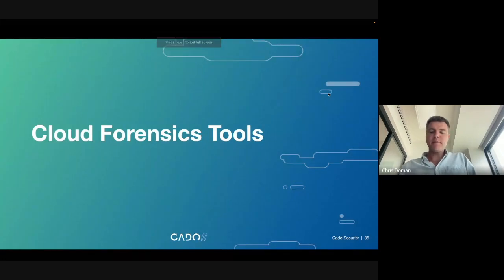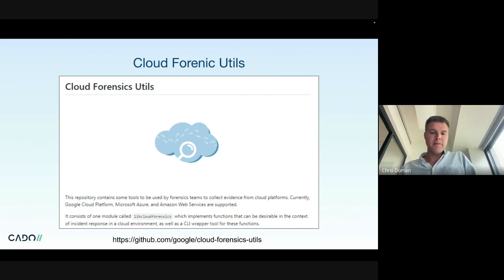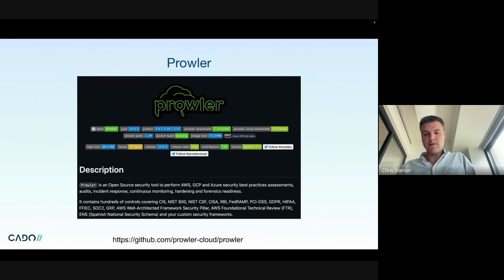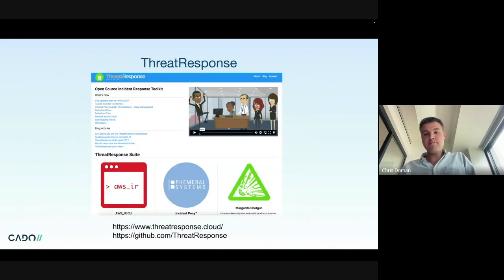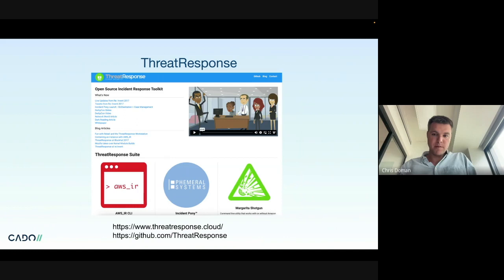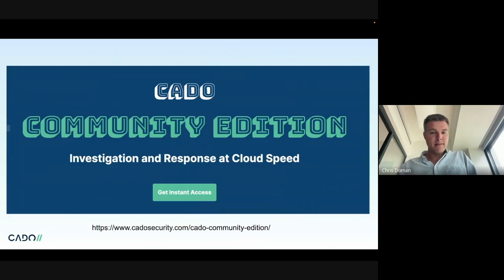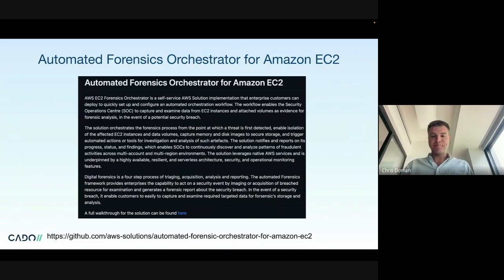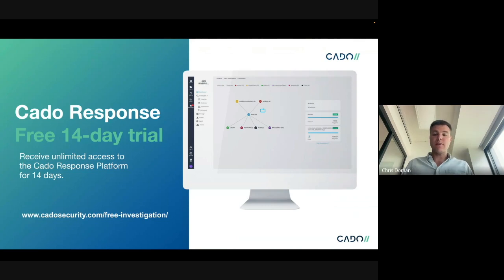Cloud Forensics Tools